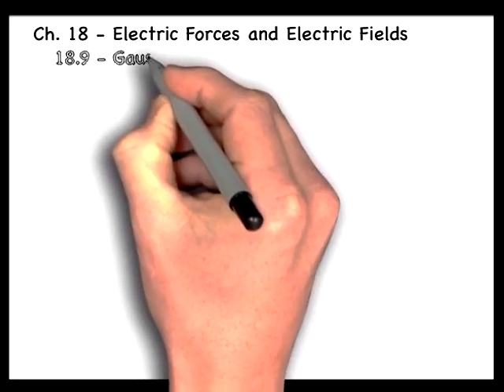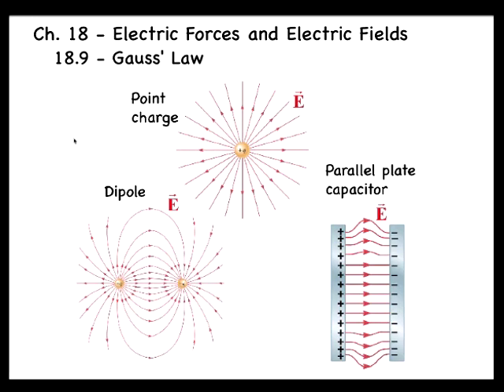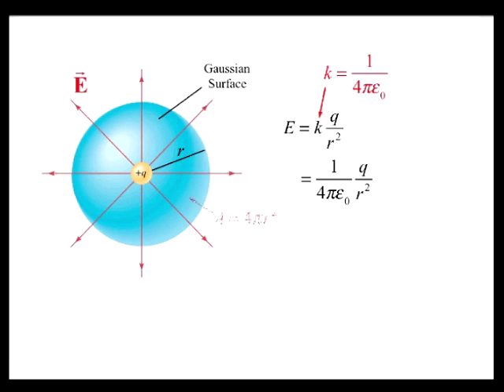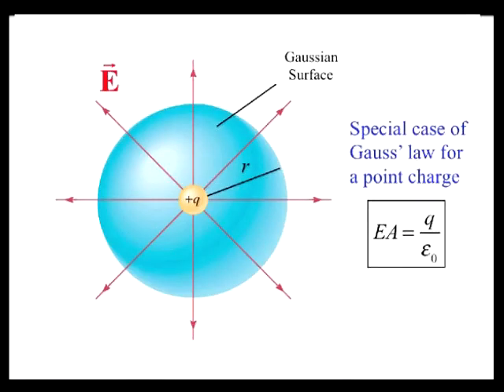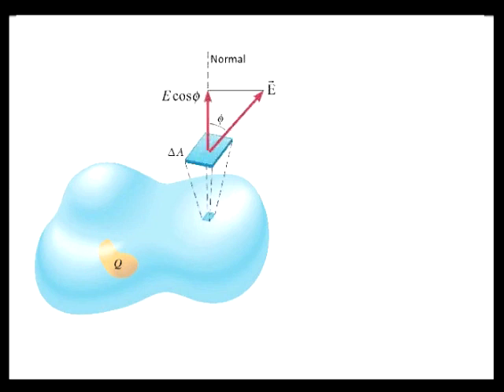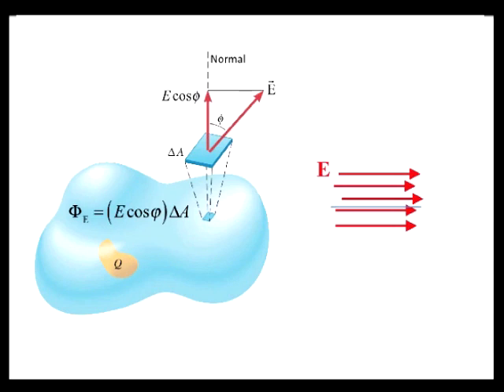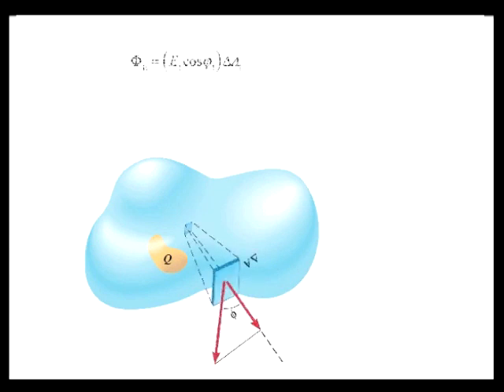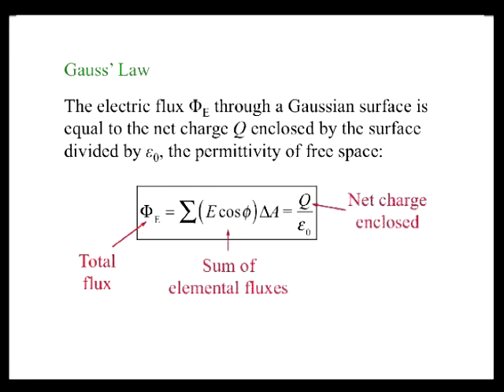Gauss' Law and Electric Flux 3